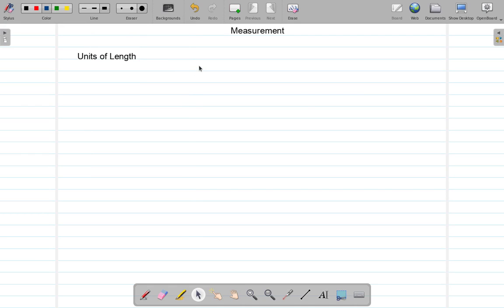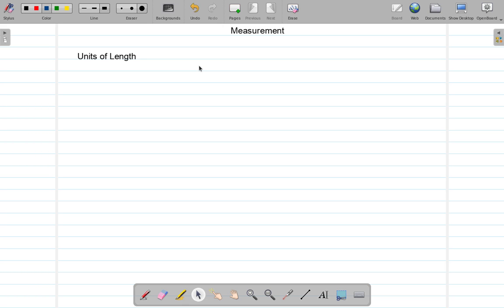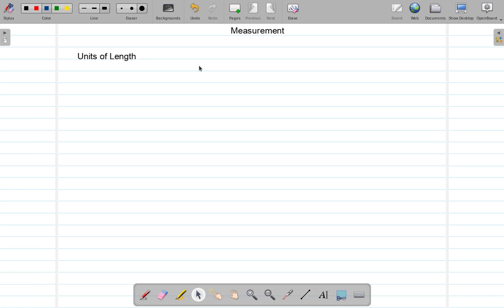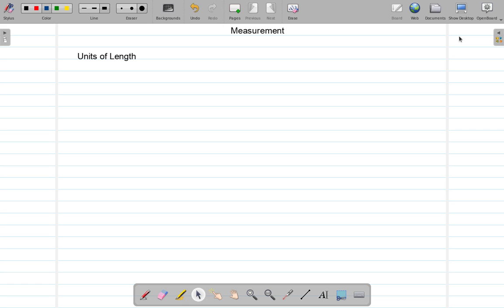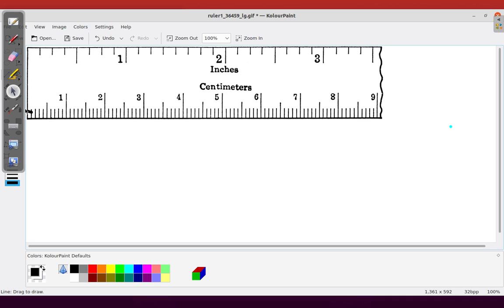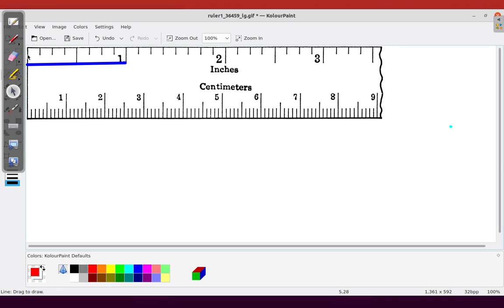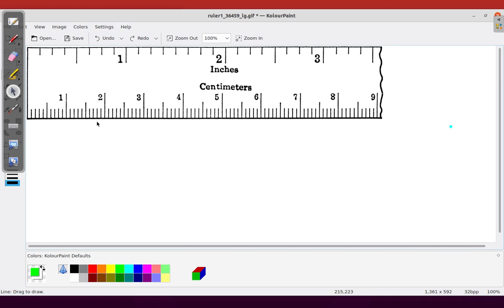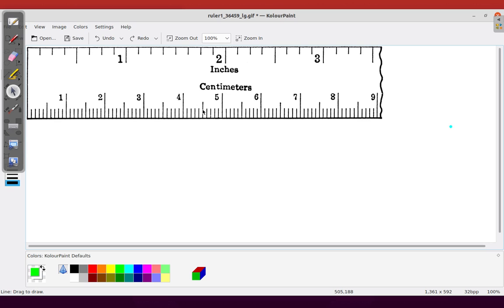Measurement of Length